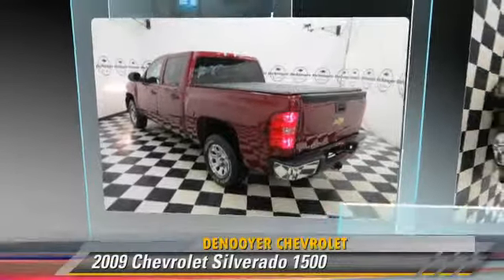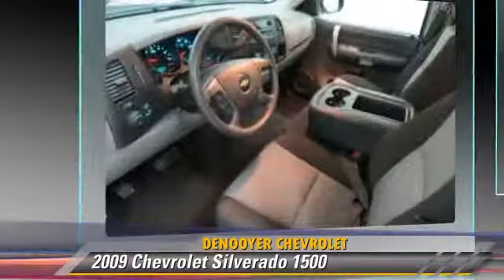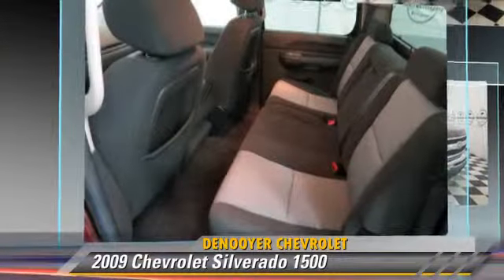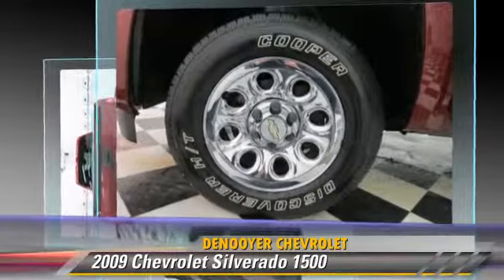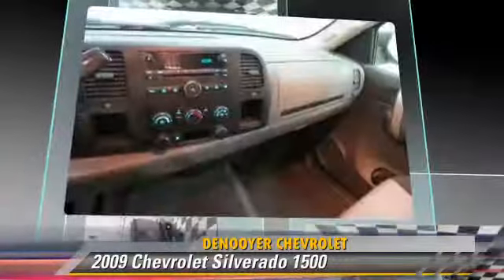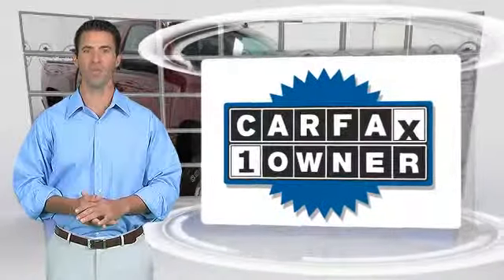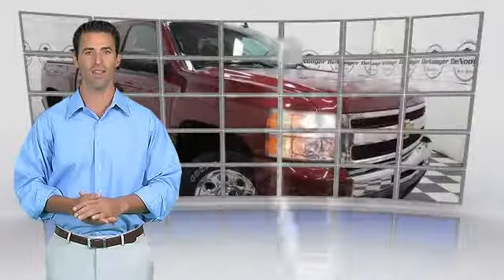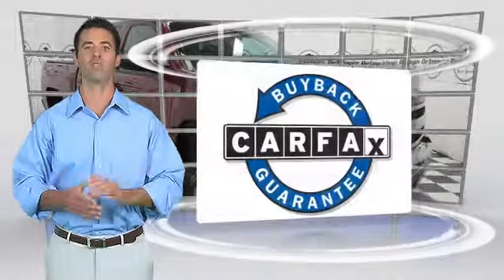DeNooyer Chevrolet, Used Albany NY NY 12205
DeNooyer Chevrolet

[DFIN:3:2916818:I:3075:E5DF7ABC:110aae923be0a38313e18f572bde4422]